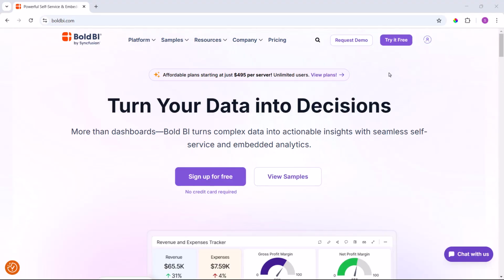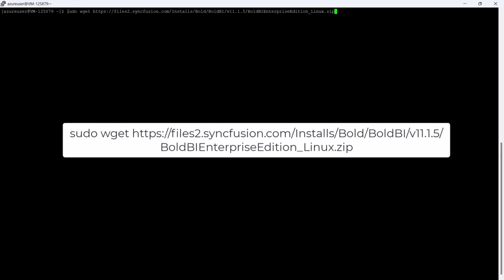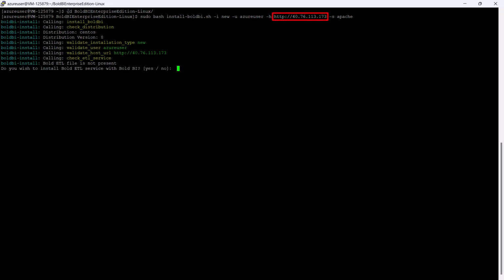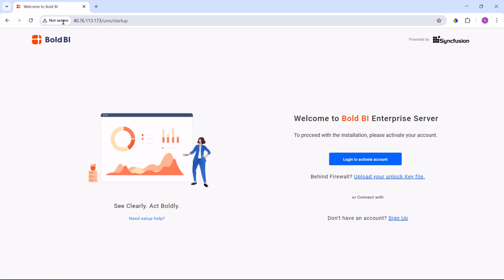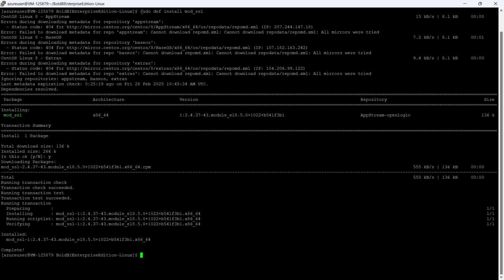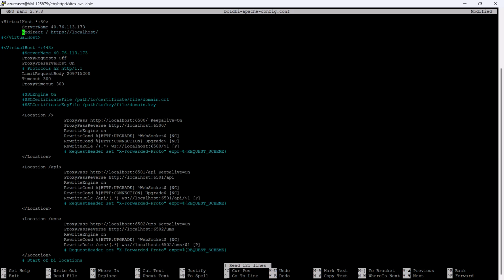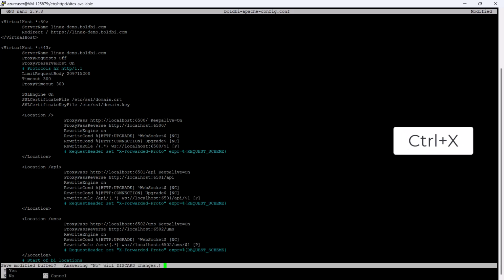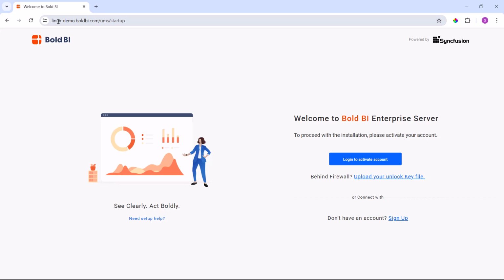Deploying Bold BI on CentOS Linux with Apache Server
In this video, we will guide you through the process of deploying Bold BI on a CentOS Linux machine using the Apache Server. It will cover the essential steps required to set up Bold BI, from downloading the Linux packages to configuring a secure deployment with SSL certification.

Bookmark Details
[00:00] Introduction.
[00:54] Download Bold BI® Linux package.
[01:10] Install the package using the IP address.
[01:21] Install the Bold Data Hub service with Bold BI®.
[01:56] Configure the SSL with the package.
[03:11] Test the configuration file syntax.
[03:27] Open the dashboard server securely.
[03:53] Conclusion.